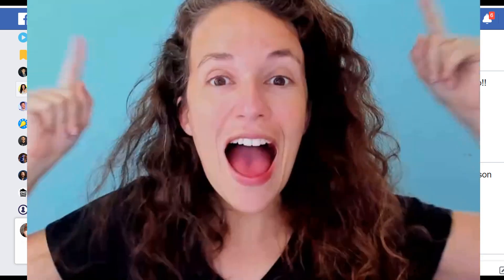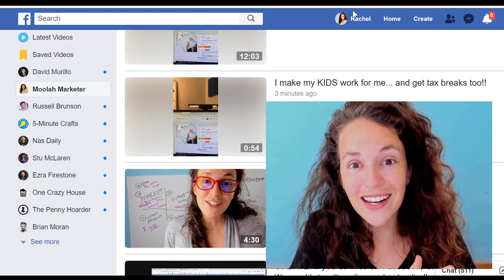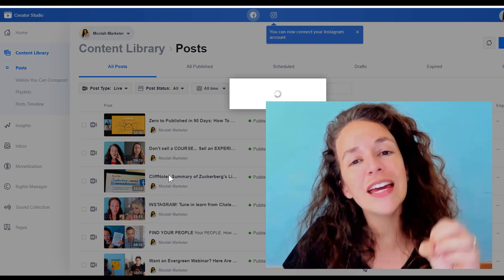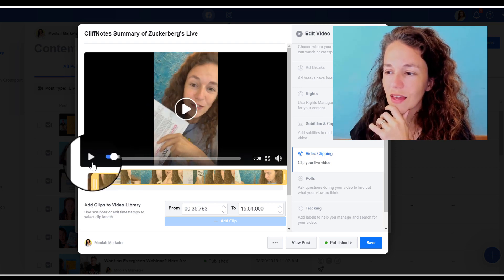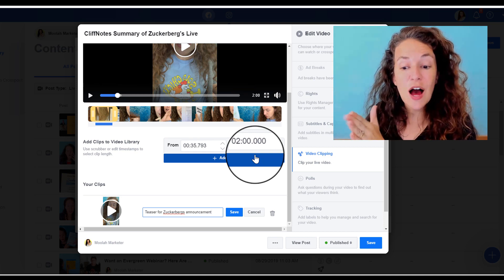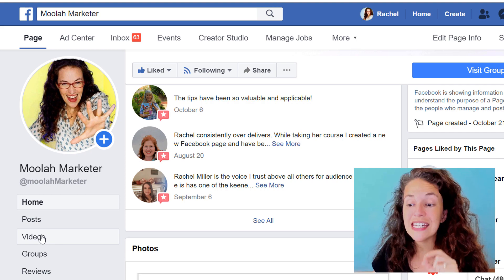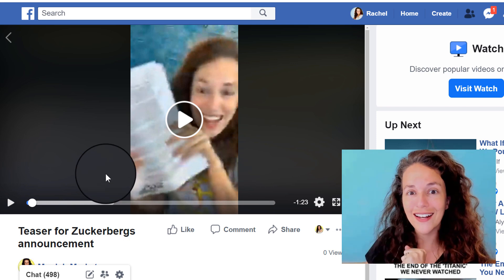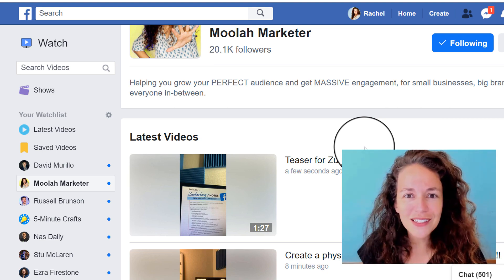Facebook Tutorial: How to Create Video Clips Inside Creator Studio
We are now able to take a Facebook live and chop it up into smaller video clips.  This feature was just released TODAY!!

To use this feature you will want to go to "edit the post" for a Facebook live video you previously taped.

We find the list of those videos from our Creator Studio and using the filter menu.

Once you have the live video selected, go to the edit view-screen.

In that view you will be able to see the option for "Video Clipping" in the right sidebar.

Click into that menu and you will be able to see your live and the scrubber.  Select your start and end times for your clip (to and from) and hit save.

We suggest you also name your clip so it is easier for folks to find it again.

After you save these are then viewable to your audience... HOWEVER, you won't find them in your pages.  These can be found in the video tab as well as on your watch "list".

Have you made a video clip after watching this video??

Let us know in our Facebook community!!